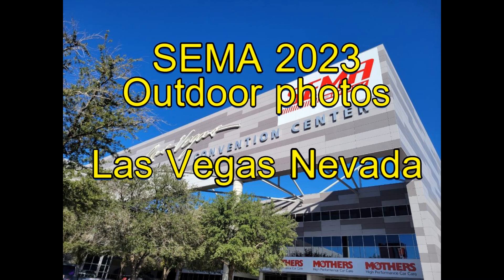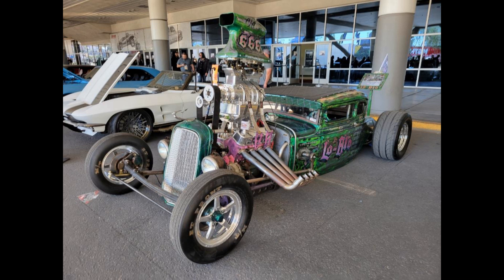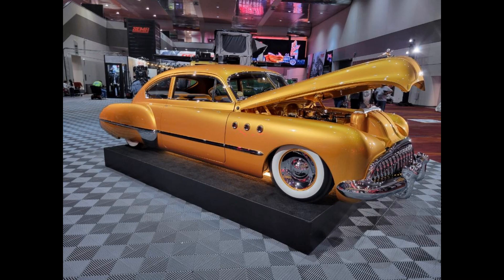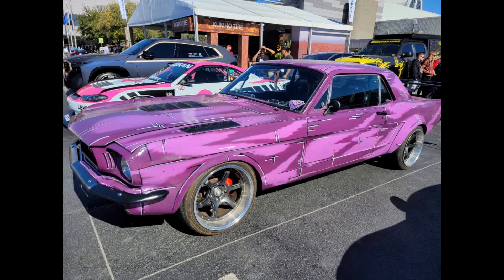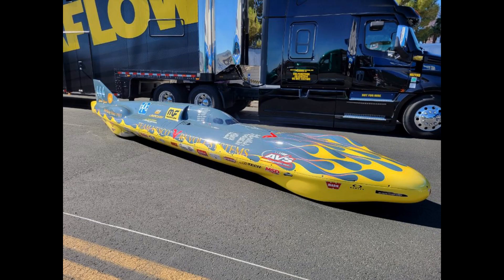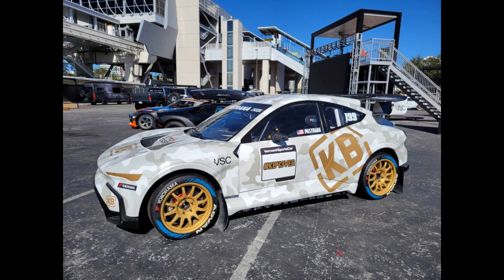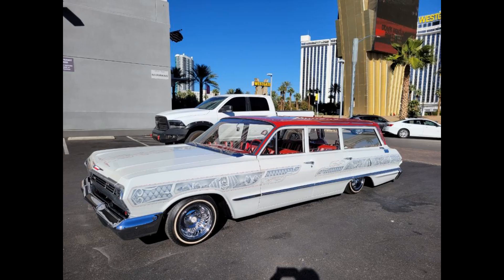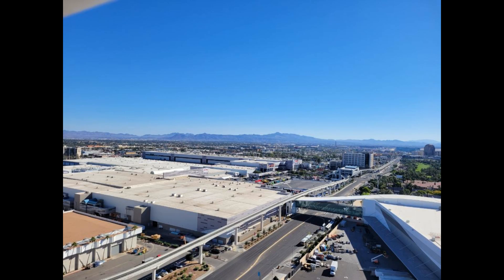SEMA 2023 Some awesome rides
SEMA is the Specialized Equipment Manufacturers Expo. It is going on this week in Las Vegas Nevada.  I did not get to go, but our contributor and resident Mustang expert, Miguelito is there on the loose and sending us pictures.  Thanks, Miguelito!